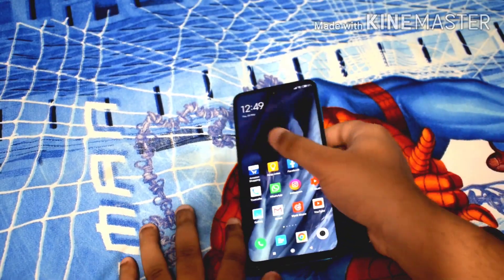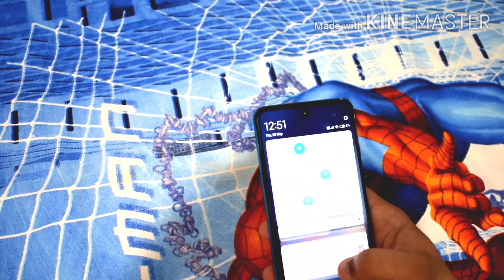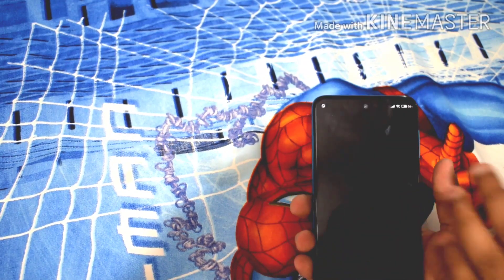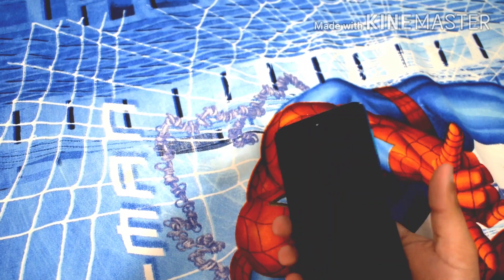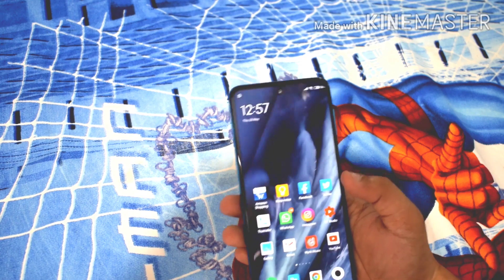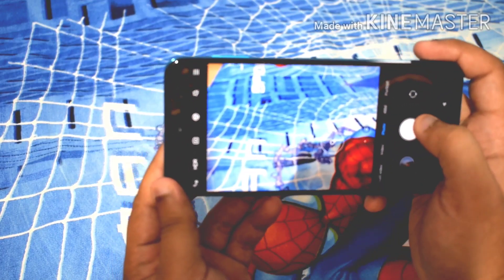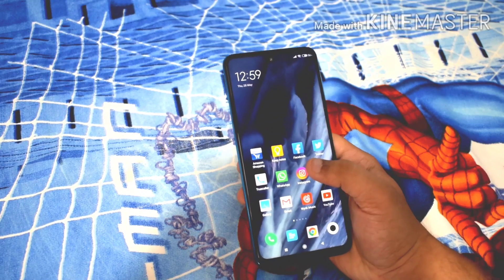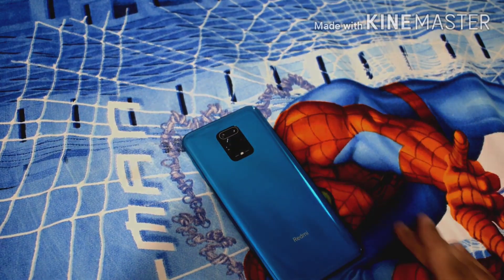Redmi Note 9 Pro Review after 2 months of Usage ! The best midranger ?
Hii Guys this is Divyansh Verma from my YouTube Channel i.e, Geekdivyansh and Today in this video I'll be Sharing my thoughts upon the Redmi Note 9 Pro.

The Redmi Note 9 Pro has a 6.7' IPS lcd FHD+ Screen in the 19:9 aspect ratio. This unit has 6GB RAM and 128GB Storage. it has 5027 MAH Battery that comes with 18W Fast Charging.

Product Availability: Online Via. Amazon and Flipkart